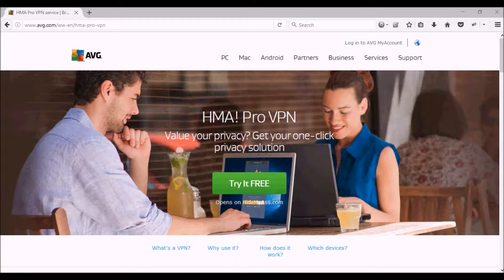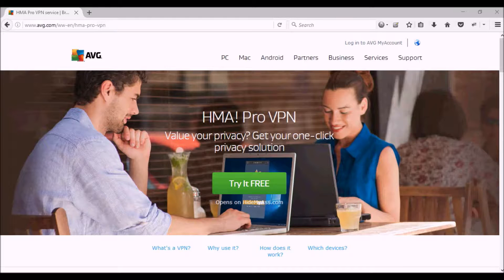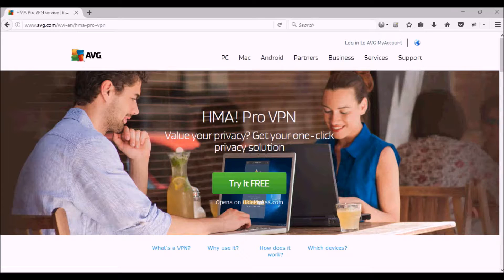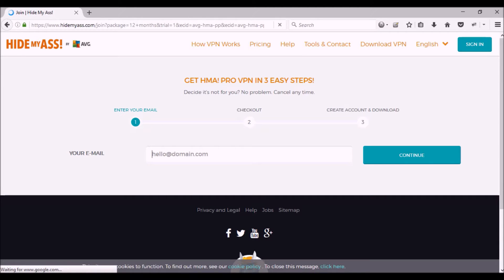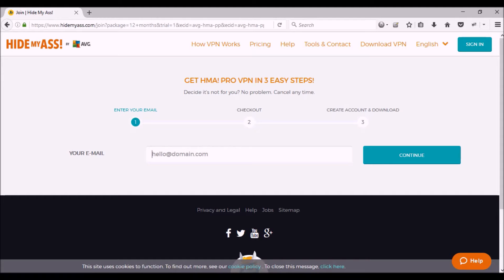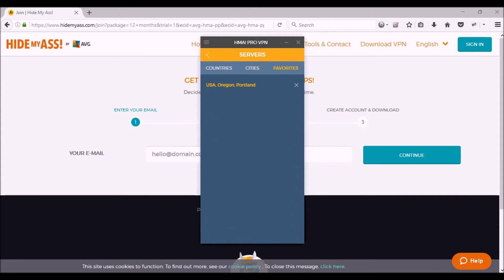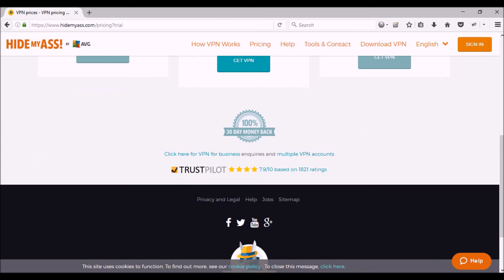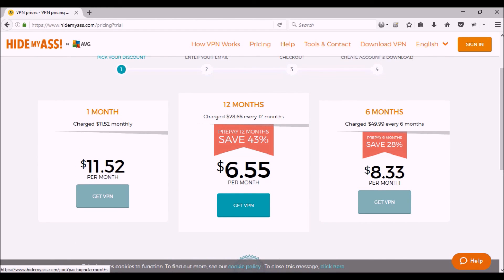Hide My Ass VPN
Hide My Ass VPN or HMA Virtual Private Network is a VPN solution to browse anonymously and to unblock sites that are blocked in the country you are in. It also allows the websites that you use to see you as being in a location that allows you to continue to do the things you usually do in your home country such as to watch streaming movies or live TV. It also allows you to do surveys and watch ads to earn precious miles or money.